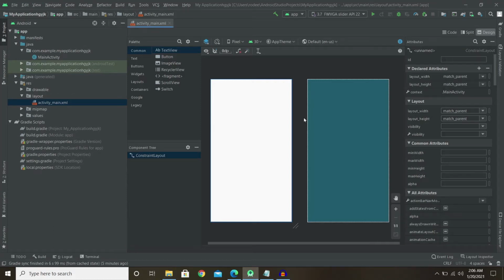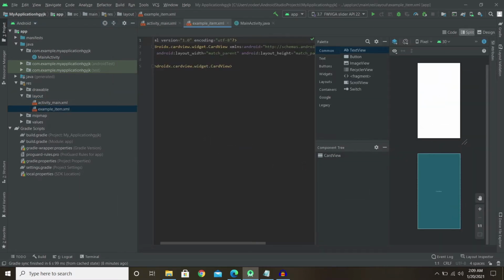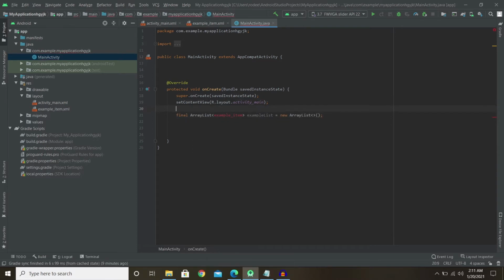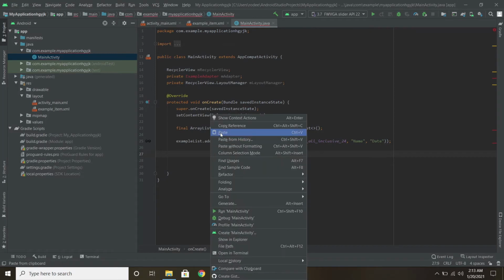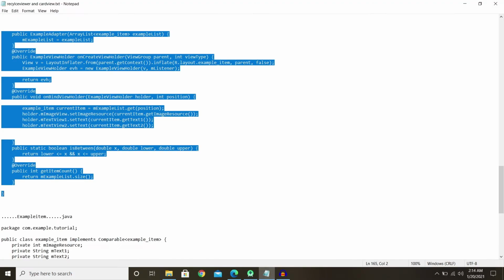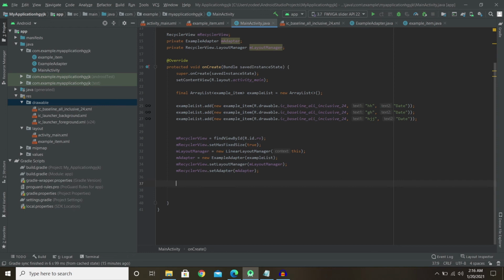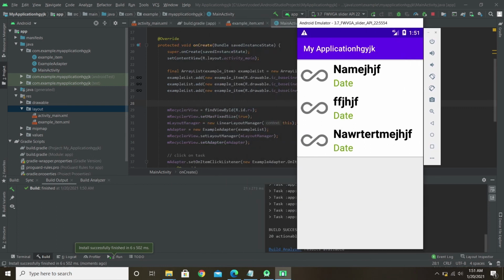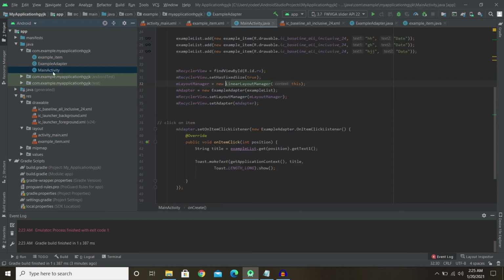Recyclerview + OnClickListener + CardView in Android Studio (w/Source Code)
Using the recyclerview with onclick listener and cardview in Android Studio. Brief overview, can make this work for your project.